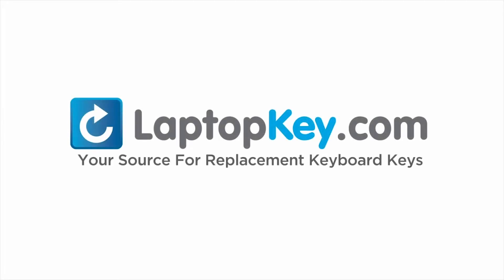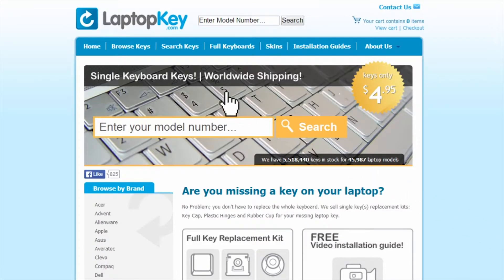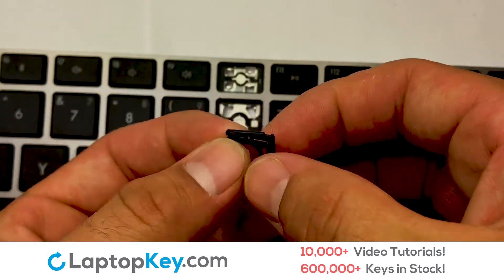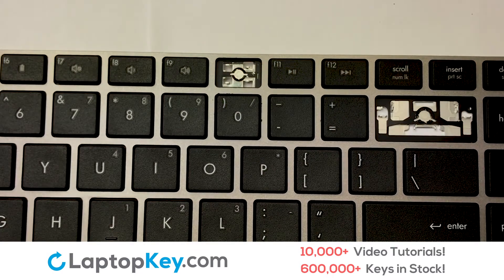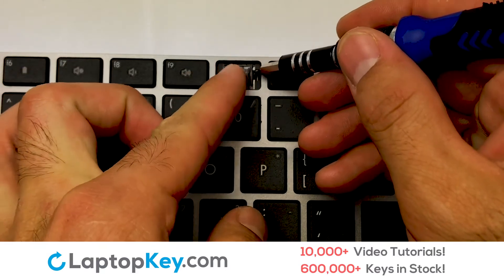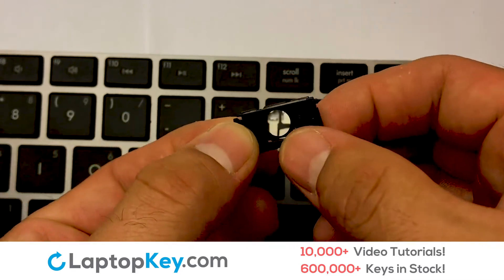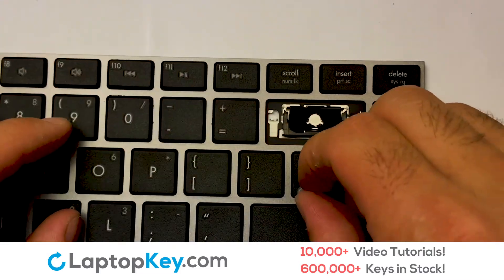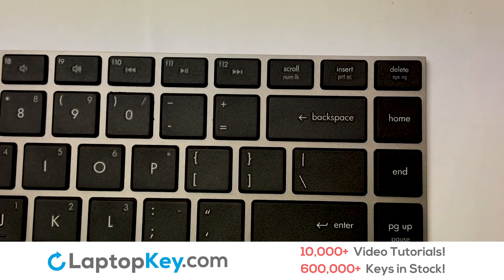Single Laptop Keyboard Keys Repair Guide | HP ProBook 4331S 4430S 4330S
HP  ProBook  4430S
HP  ProBook  4330S
HP  ProBook  4331S